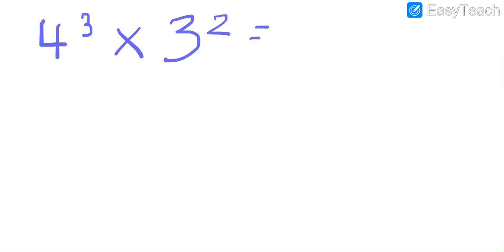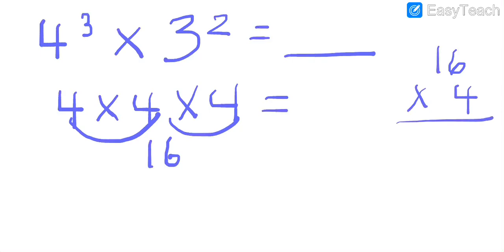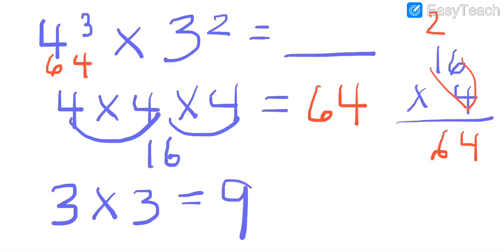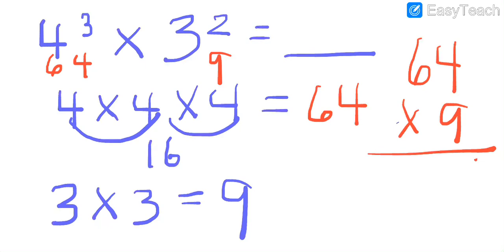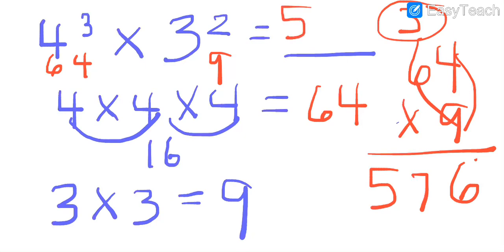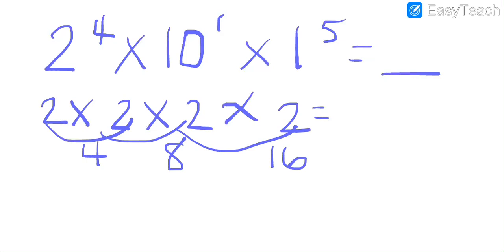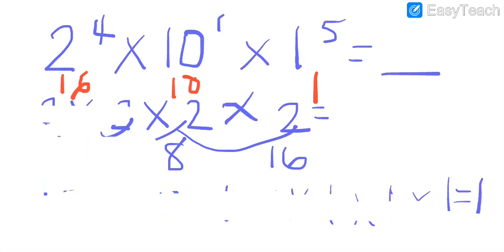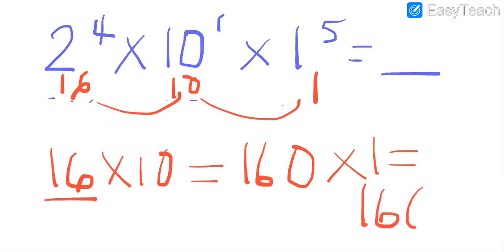Exponents video 2